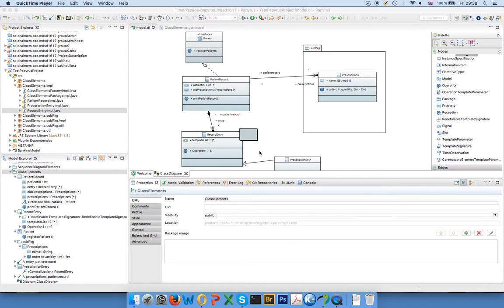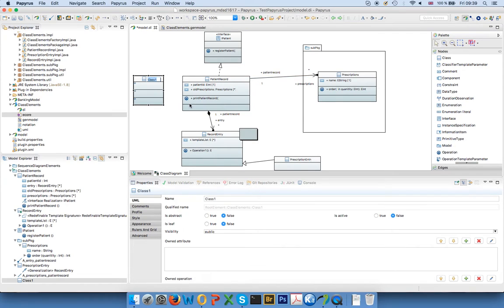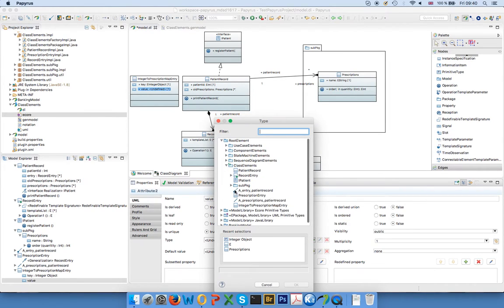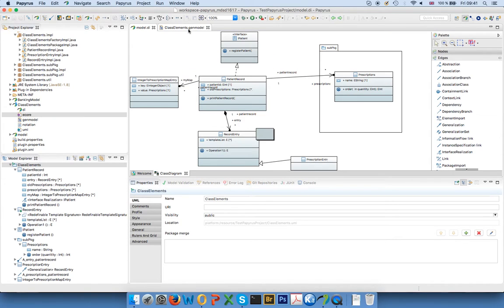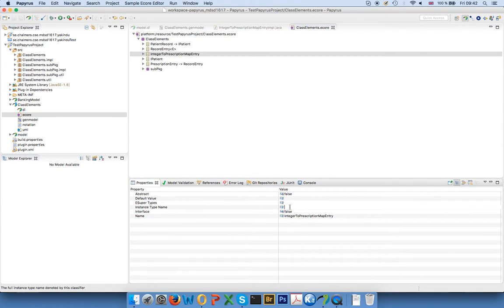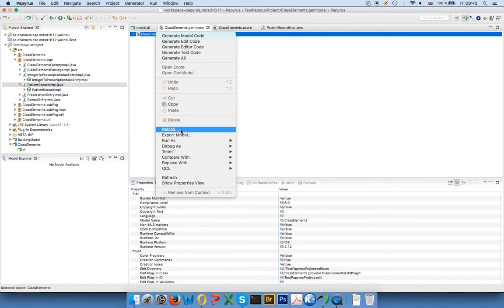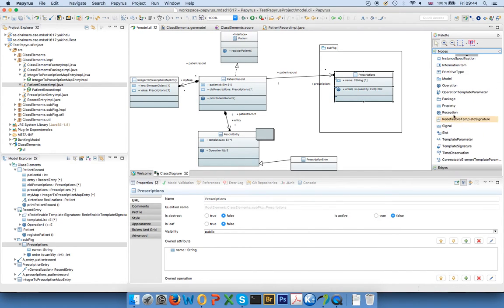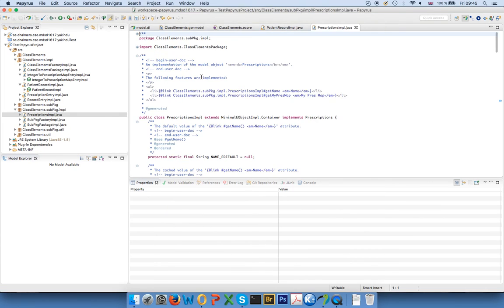Code generation with Papyrus & EMF: Part 3 (Java Maps)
Short introduction on how to use Papyrus models to generate Java code via EMF. How to generate Java Maps.